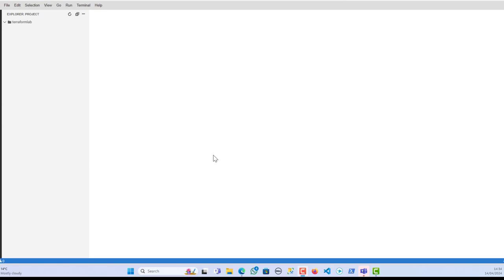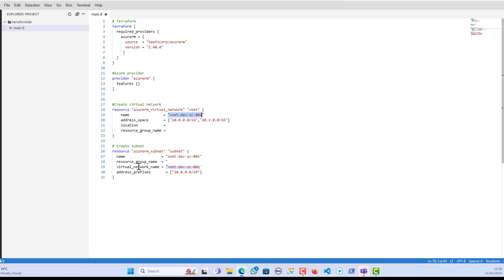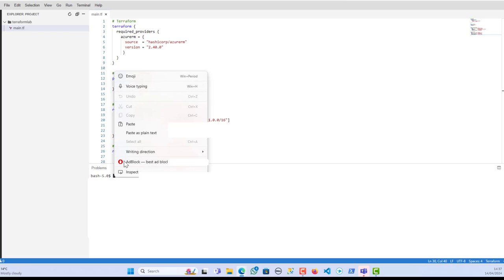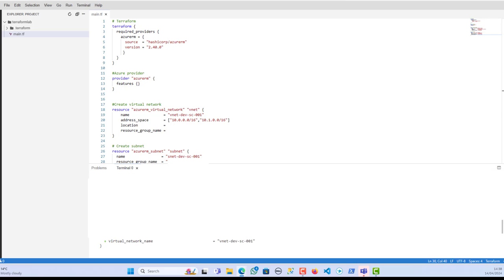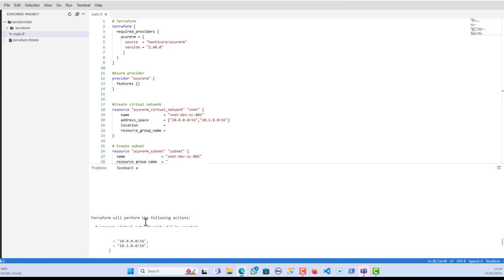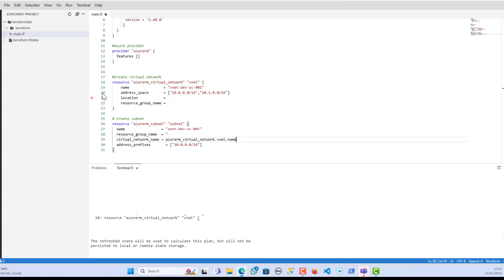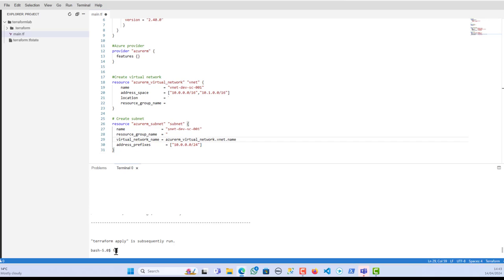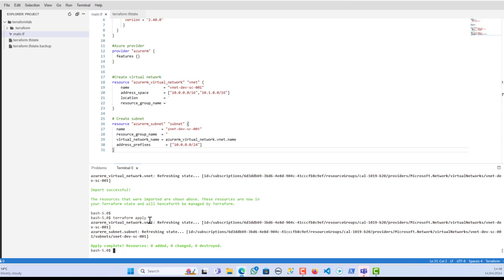Fix: A resource with the id already exists terraform in azure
1. Create a virtual network + subnet using Terraform in Azure
2. Fix the issue of 'A resource with the id already exists terraform in Azure'